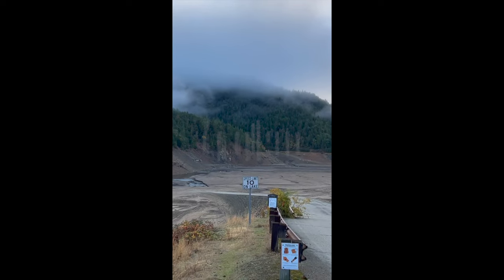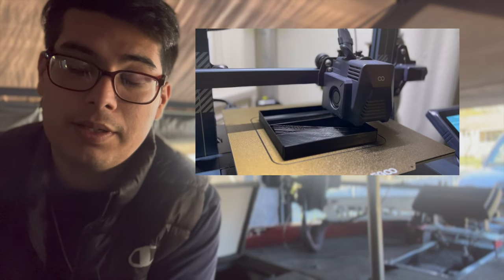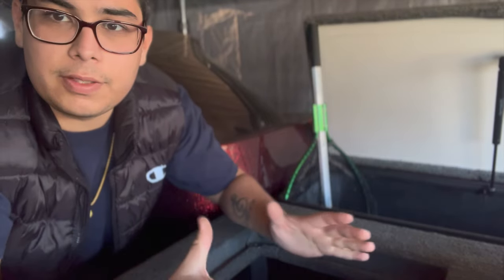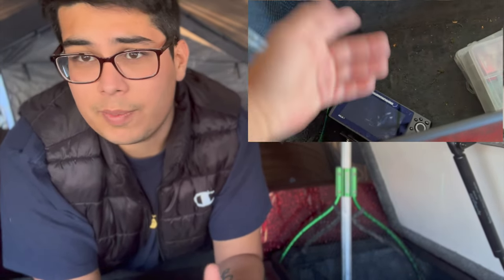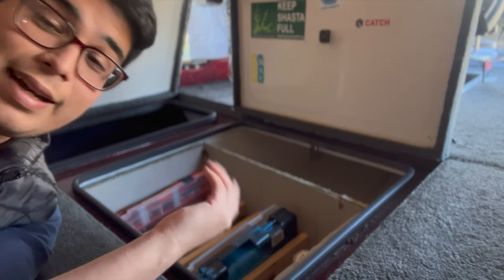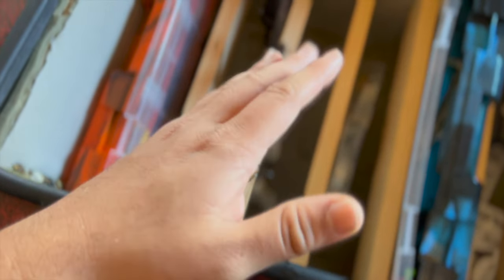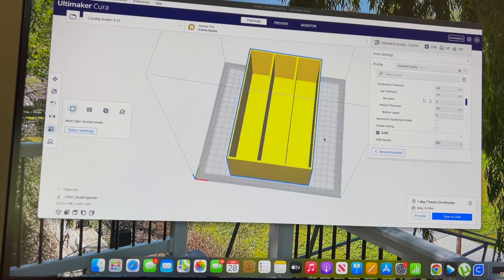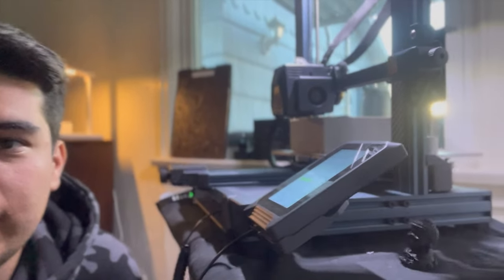BASS BOAT AND 3D PRINTING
3d printing organizers for my bass boat ,organization is something i wanted to conquer going into the 2023 bass fishing season and i wanted to use 3d printing to solve this problem !  this video is  how i did it.